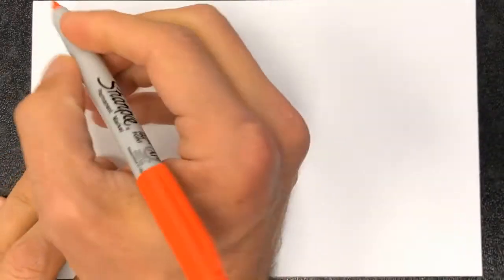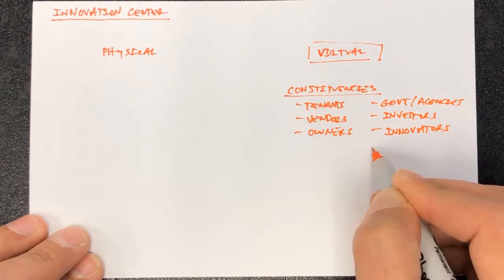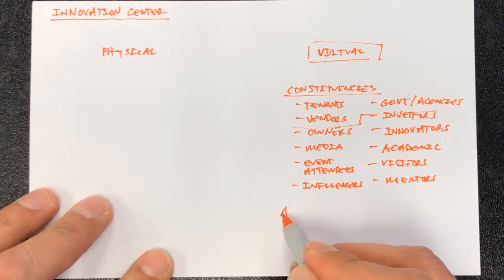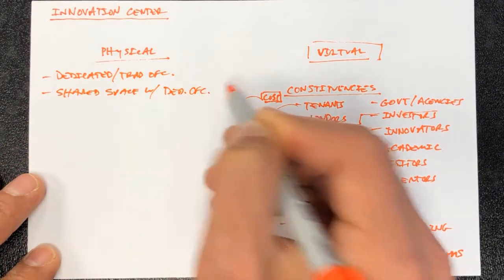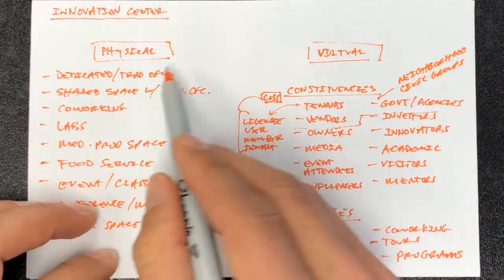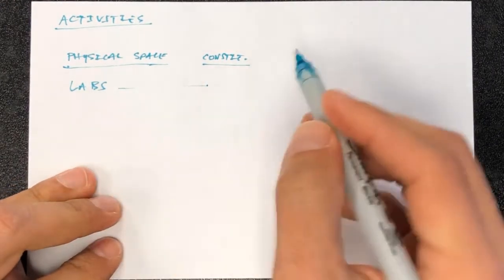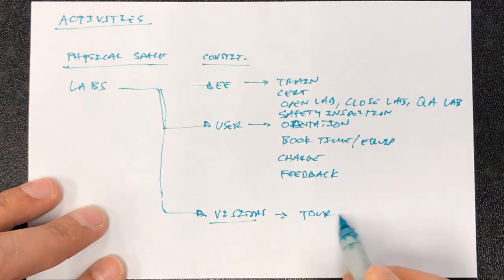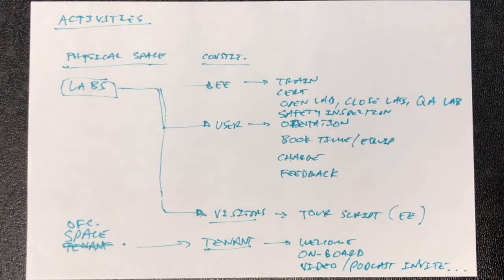Operating Innovation Spaces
Operating innovative spaces is more than just real estate - it's a blend of constituencies, physical space, and activities coming together in a dynamic way.